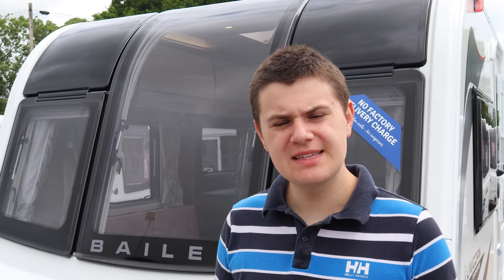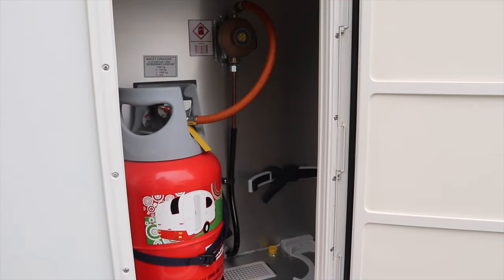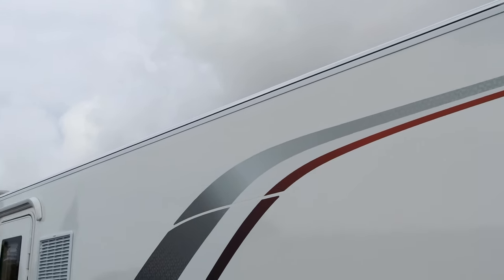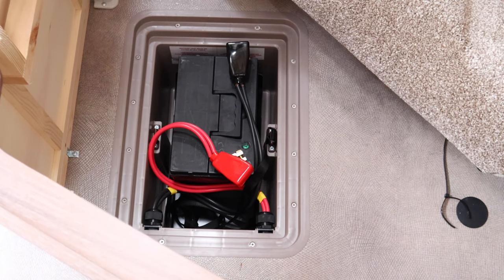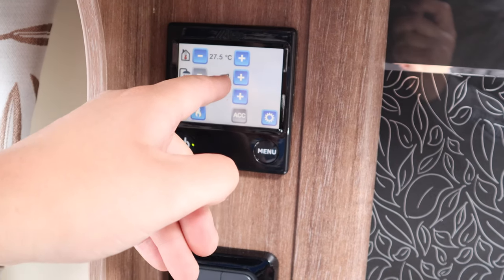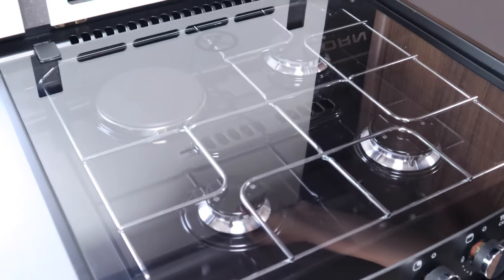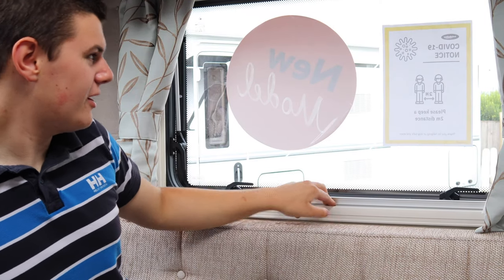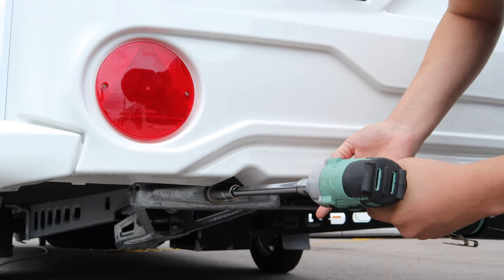How to Correctly Set up and Use a Caravan Fully - 4K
Hi guys, in this video we show and demonstrate how to correctly  use and set up a caravan from start to finish. Below are some cards which you can skip forward to to select which part of the video you want.

0:00 - Start
0:17 - Intro
0:41 - The Outside
7:45 - The Electrics
9:47 - Heating and Water
13:31 - Appliances
15:41 - Beds
16:23 - Windows and Blinds
17:40 - Security
18:17 - Packing Up
19:21 - Hitching Up
21:41 - Outro
22:26 - End

iPhone 8

Samsung Galaxy S9

Canon M50 + Canon AF-S 15-45

Canon M100 + Canon AF-S 15 - 45

GoPro Hero 7 Black

Ulanzi V2 Case for Hero 7

Rode Video Micro

DJI Osmo Mobile 2

Joby Gorillapod 3k Kit

Manfrotto Pixi Mini

Andoer 360 timelapse timer

Manfrotto Compact Tripod

Neewer 142 Portable Tripod